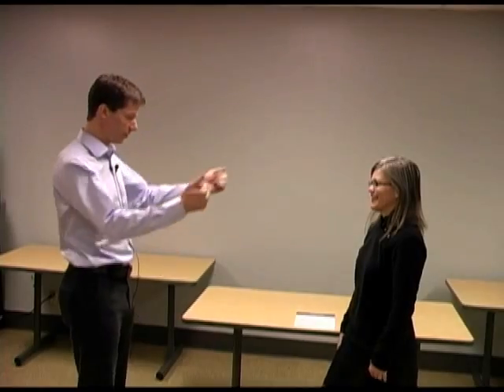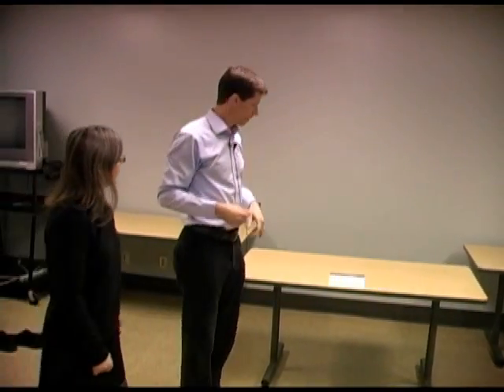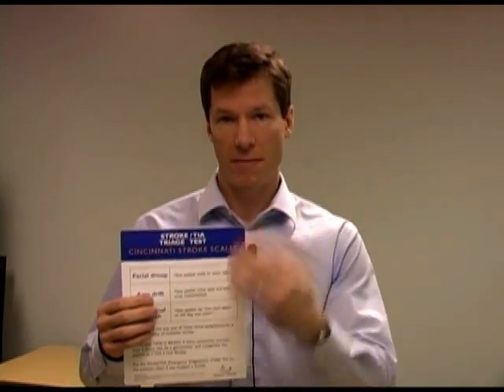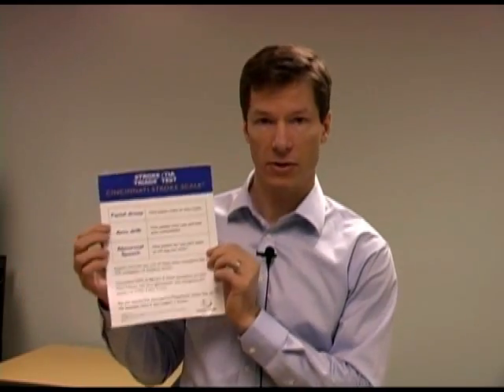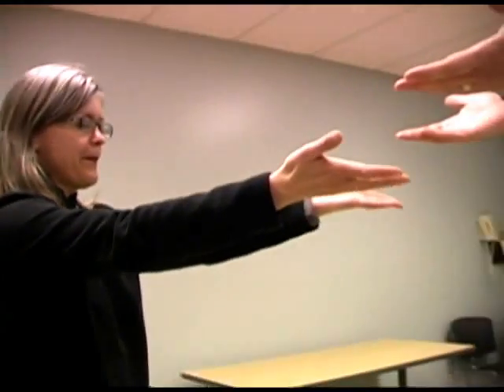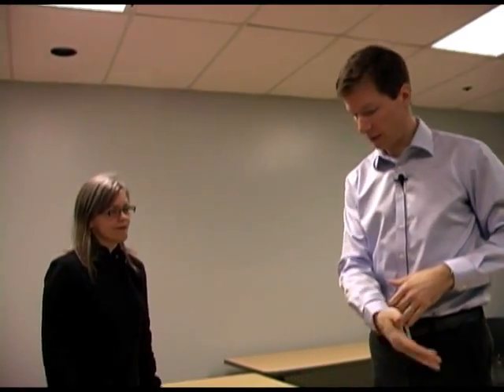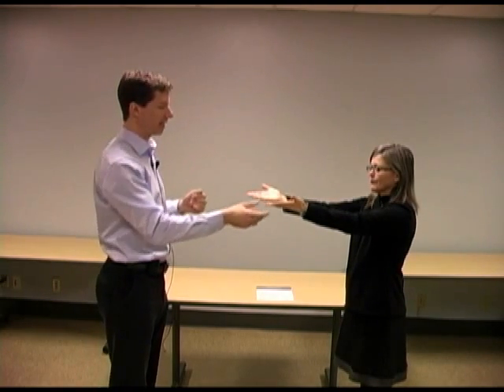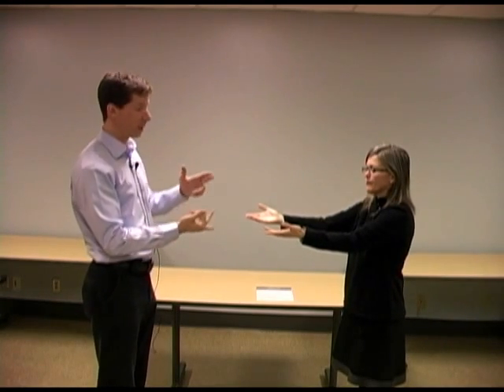Quick Neuro Exam for Stroke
Dr. Todd Collier of Kamloops' Royal Inland Hospital demonstrates a
procedure to screen for stroke.